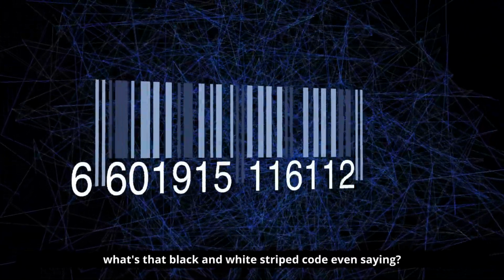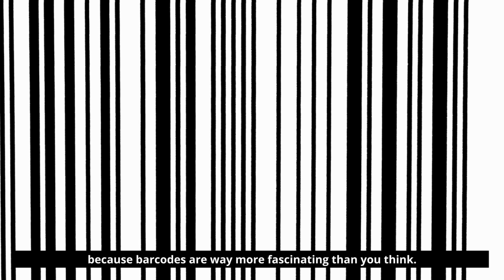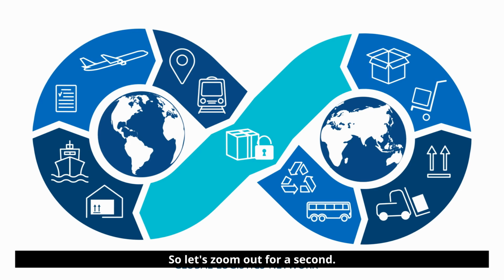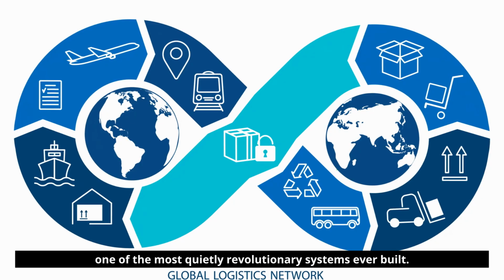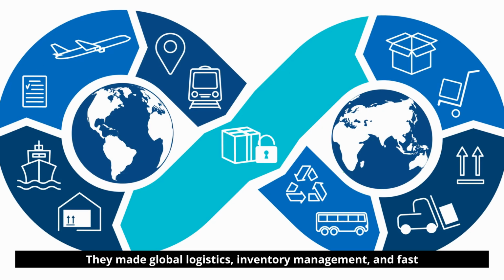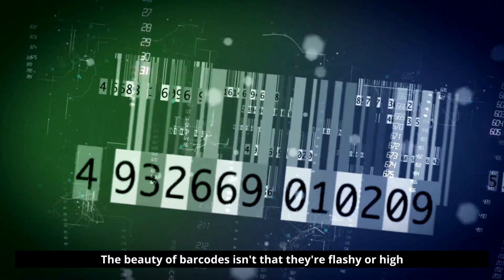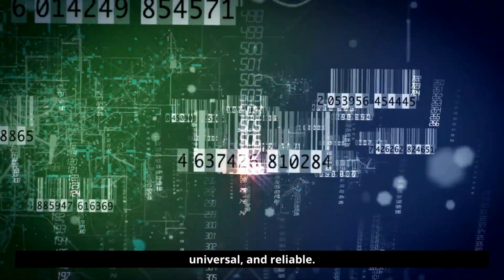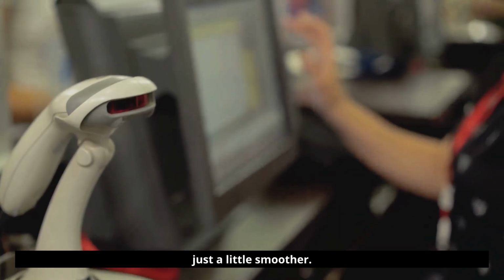How Barcodes Really Work - The Science Behind the Lines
Ever wondered what those black and white lines on every product actually mean? In this episode of LearnedToday, we break down how barcodes work, from the science of laser scanning to the mathematical patterns that make it all possible. You’ll learn about UPC codes, QR codes, and how barcodes keep the global supply chain running smoothly. Whether you’re into tech, science, or everyday inventions, this video will change the way you see every item in the store.